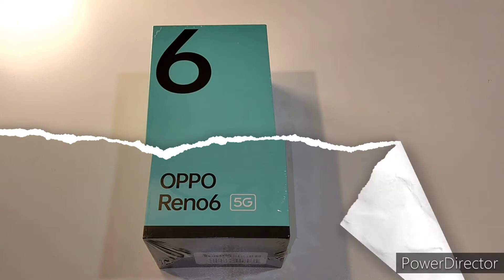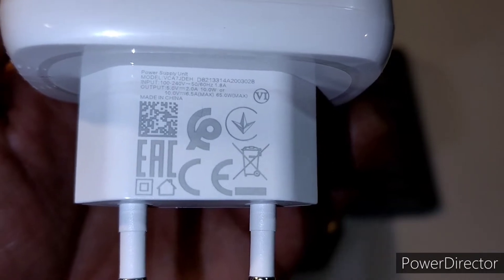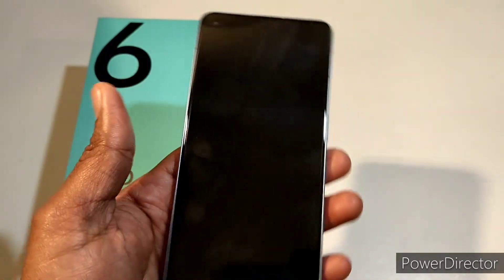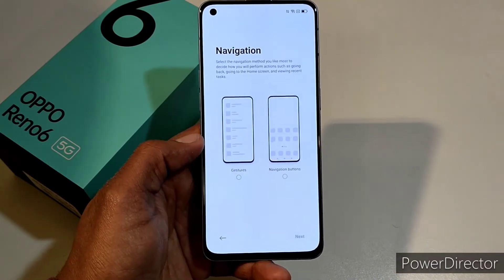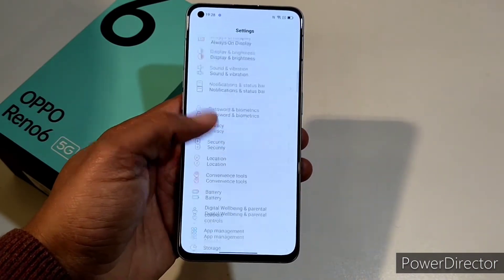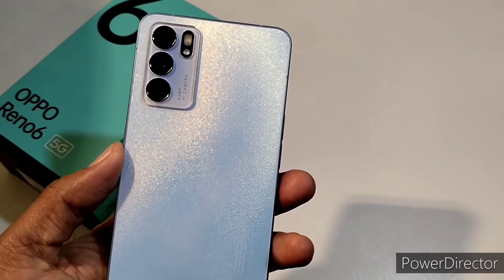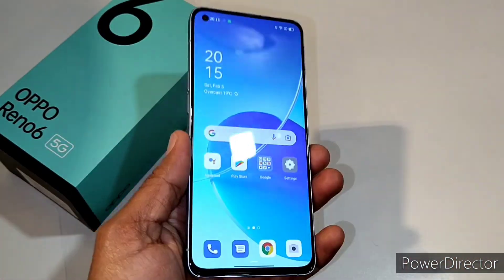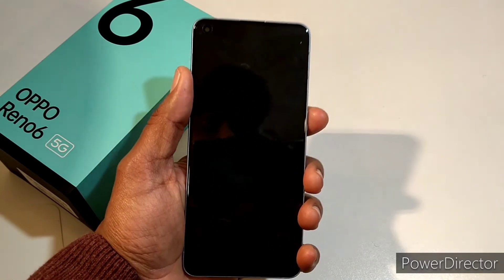Unboxing Oppo Reno 6 5G MediaTek Dimensity 900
Friends today video is unboxing Oppo Reno 6 5G with Stunning look Aluminum Frame Glossy Texture Back Gorilla Glass 5 and Many more Watch Full video and comment what you like and dislike about this Phone And Don't forget to like Share and comment